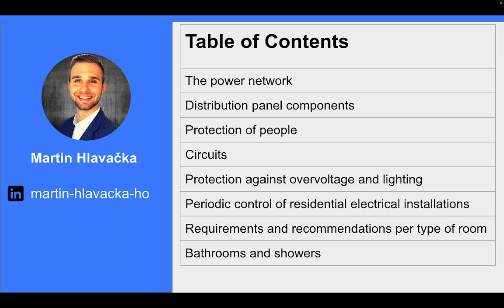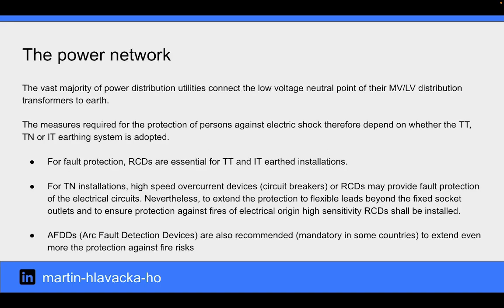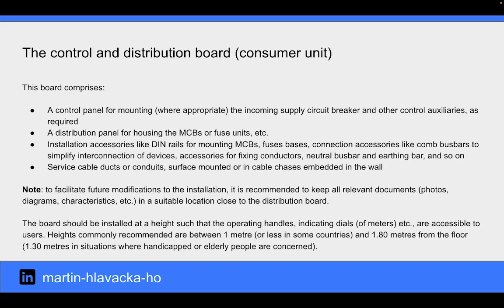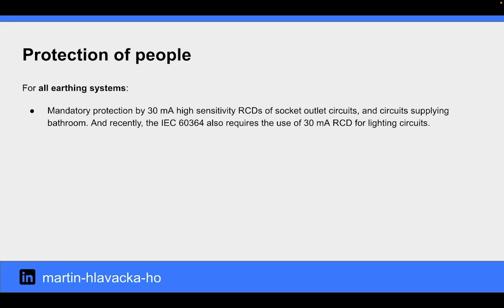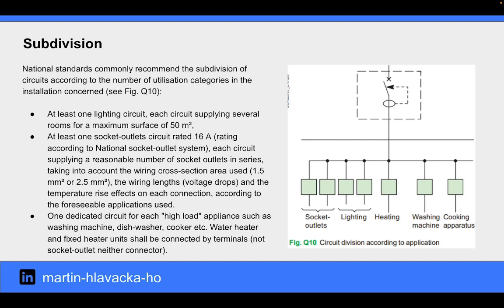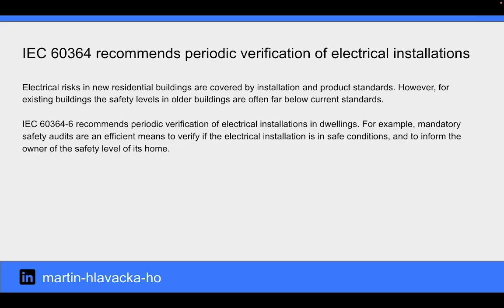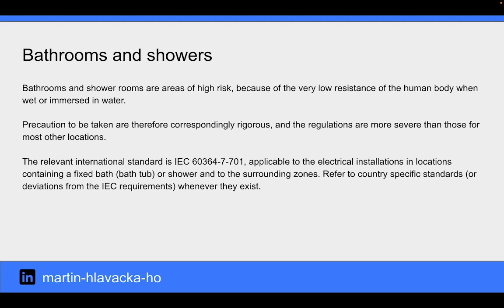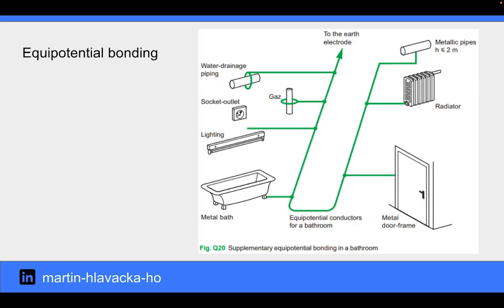Residential and Similar Premises